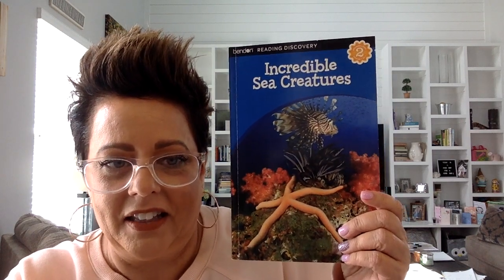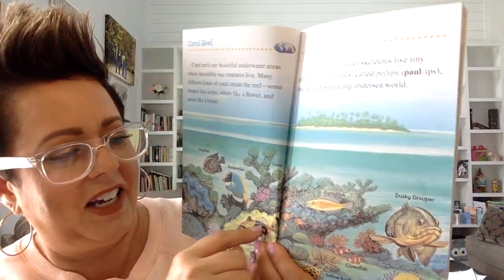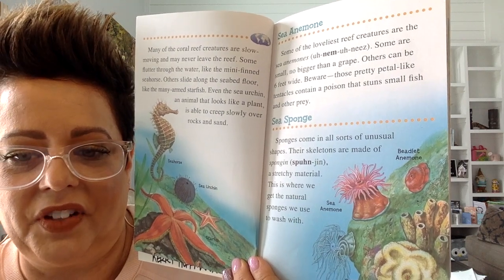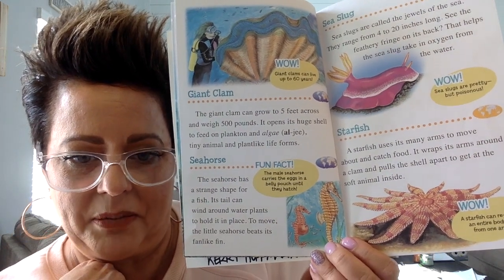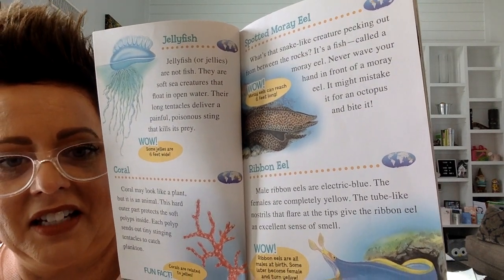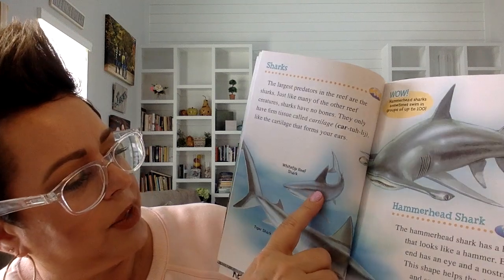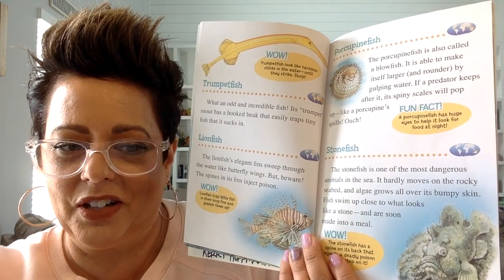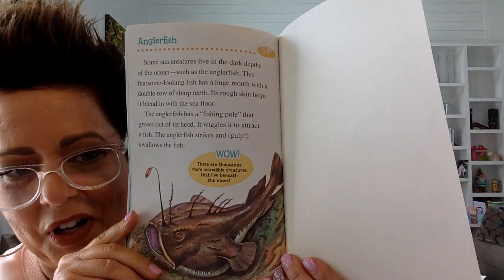Ocean Explorer 5 14 2020